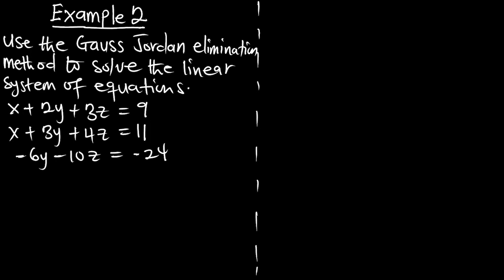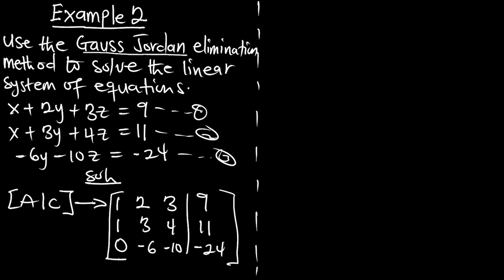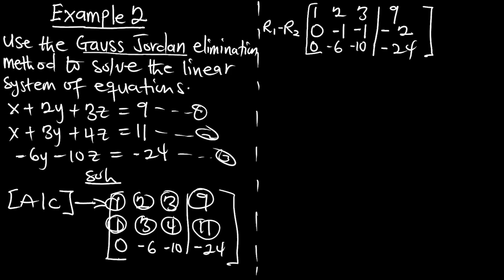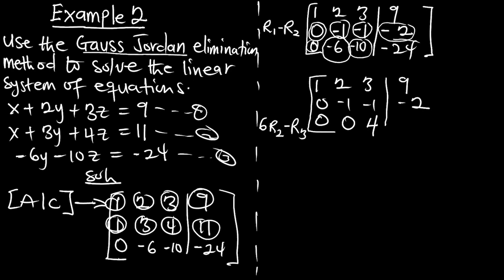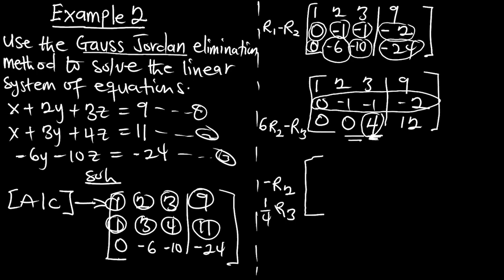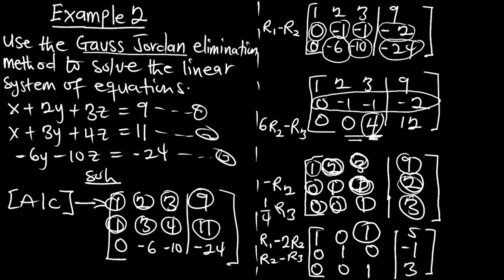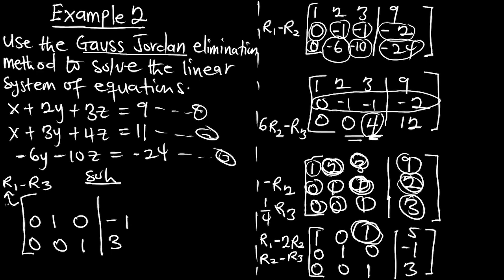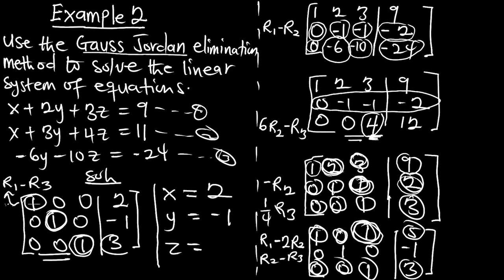Ep 30 Example 2 Gauss Jordan Elimination Method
Example 2 Gauss Jordan Elimination Method